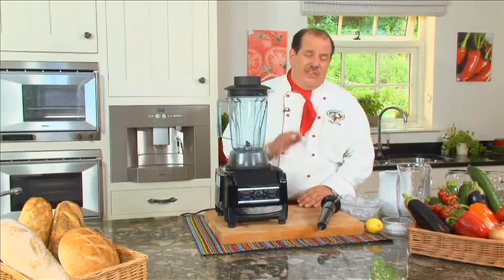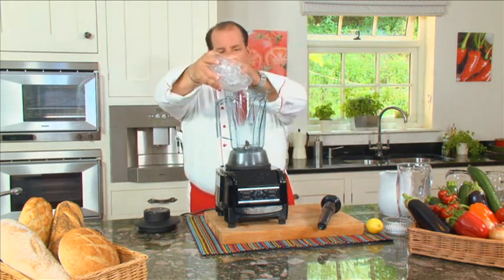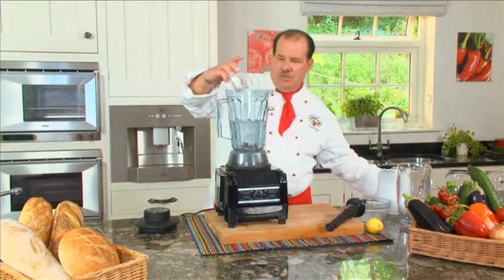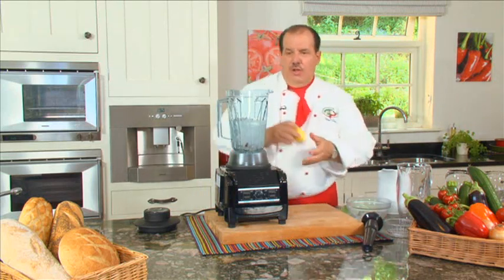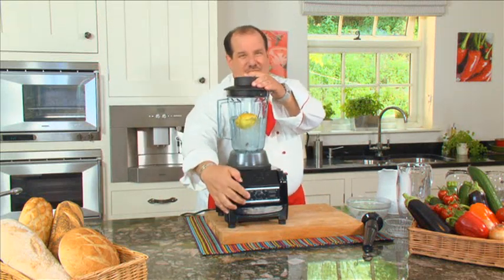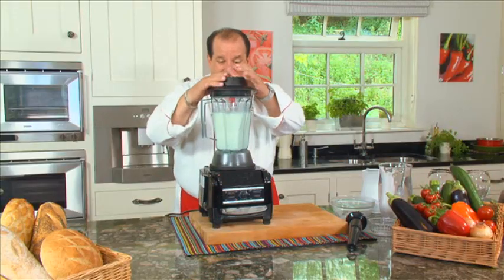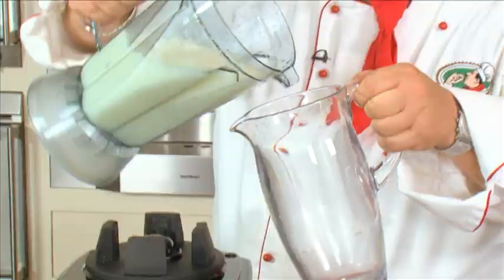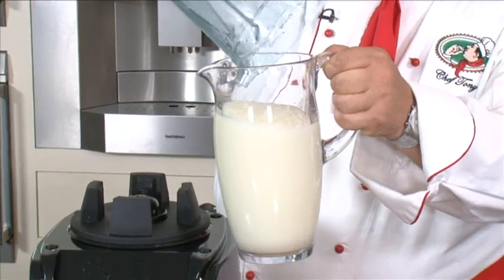How to Make Lemonade Using Whole Lemons with Chef Tony's Pro Blender | Ideal World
Chef Tony creates refreshing lemonade with his new Pro Blender! Exclusive to Ideal World, launching 25/08/12